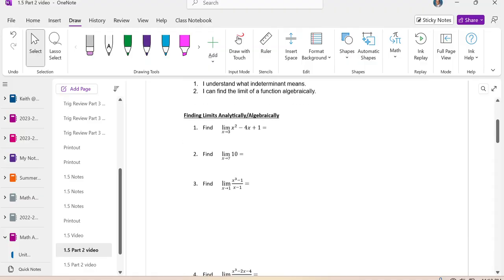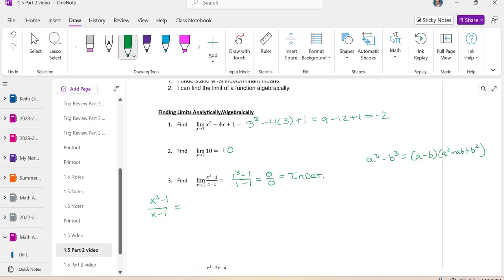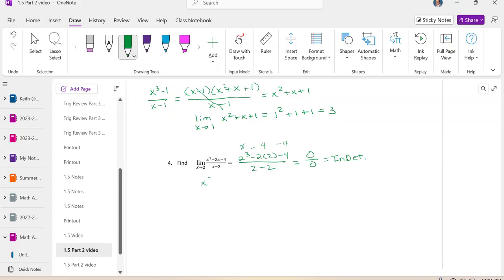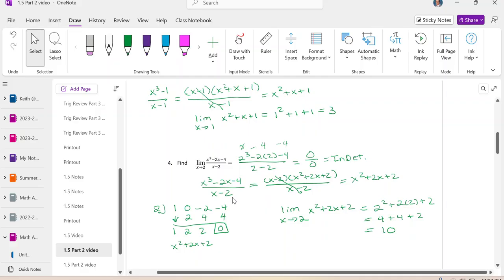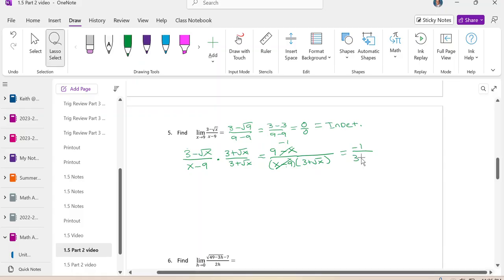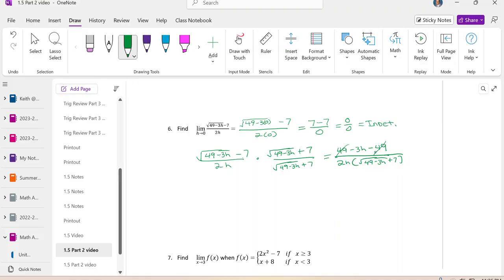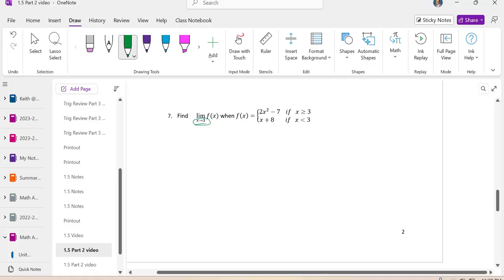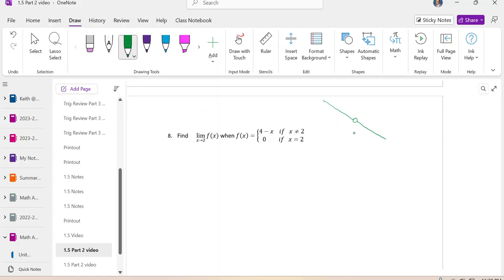1.5 Notes Part 2 Video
Finding the limits of a function analytically